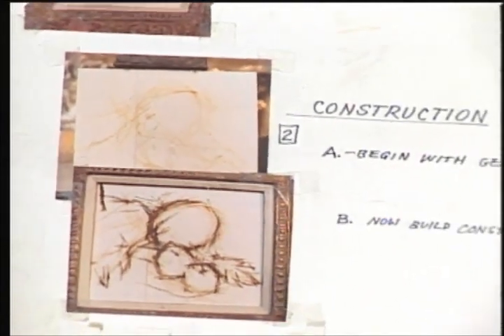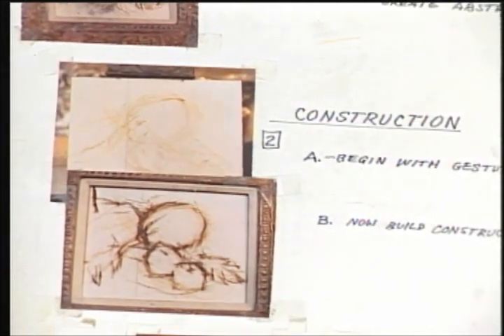Learning to Paint with Master Artist William J "Bill" Schultz, The Impressionist Way.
Master Artist William J. "Bill" Schultz PSA and a Founding Member of the Impressionist Society of America, has been an Impressionist Art teacher for over 60 years. From his art school in the Berkshire Hills of Lenox MA to his Plein Air demos and on location workshops, he has inspired and taught hundreds of artist and potential artist. Bill's art career started early in life and led him to graduating at the top of his class from the Vesper George School of Art in Boston MA. He studied with Martin Hoy, (a student of Wm Merrit Chase and Robt. Henri), Jerry Farnsworth and eventually became a studio assistant and student of Robt. Brackman. Bill considered Brackman his greatest mentor, Bill's five step method of painting is demonstrated in his instructional DVD, The Nature of Nature.
The DVD is available by sending $24.95 to The Nature of Nature, C/O William Schultz, 9 Joffre Ave., FL2, South Hadley  MA  01075.